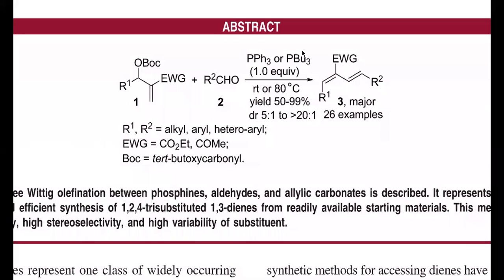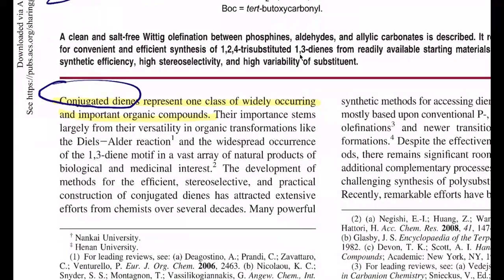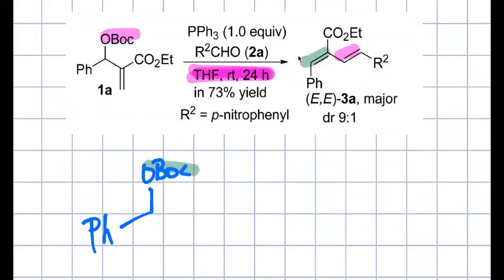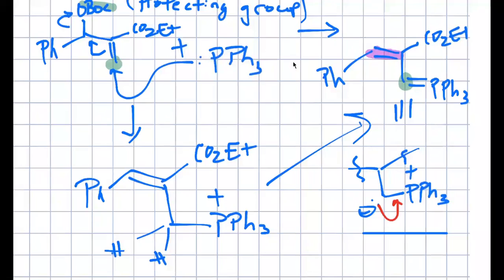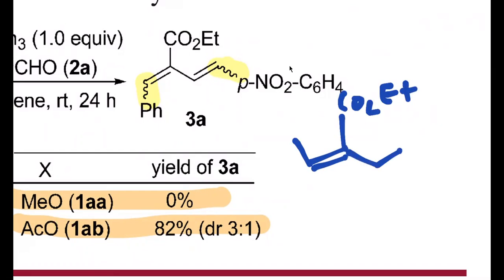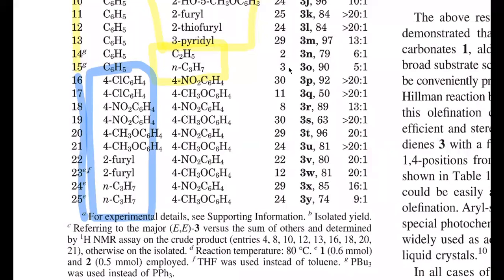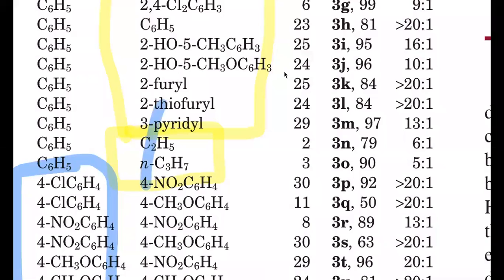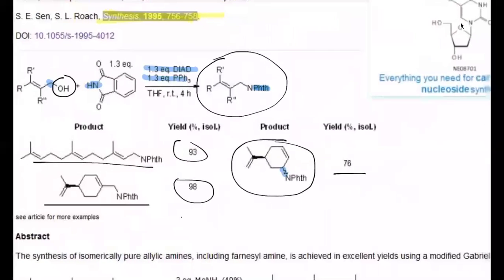CHEM 321 11-11-2020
Application of the Wittig Reaction